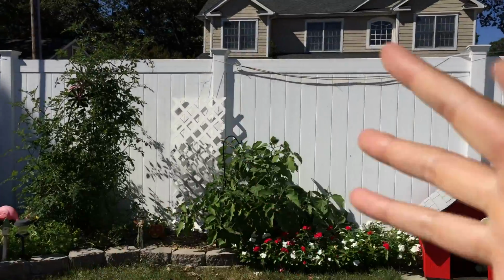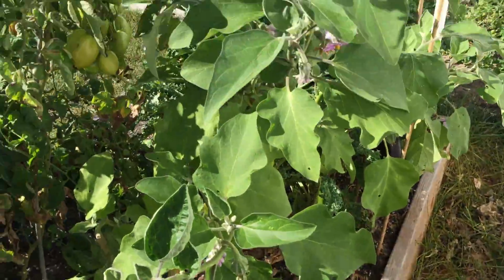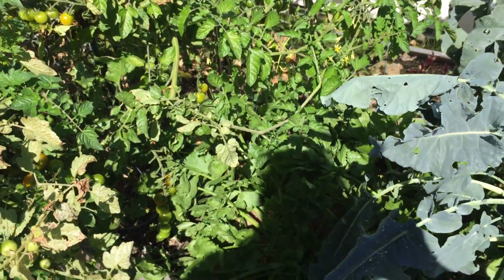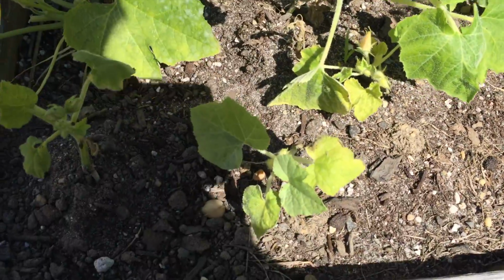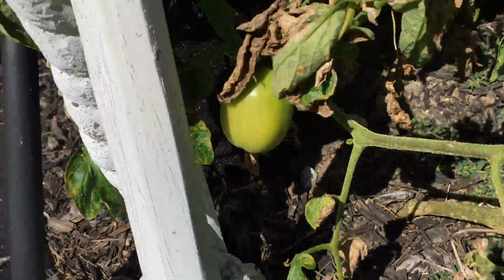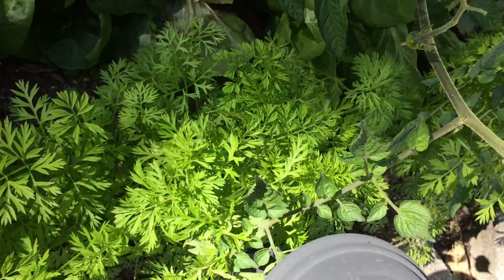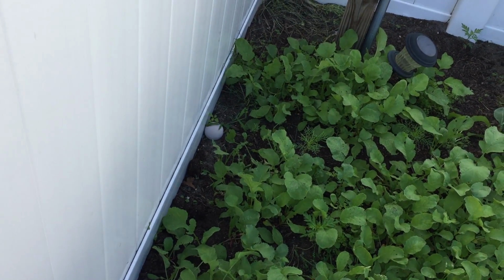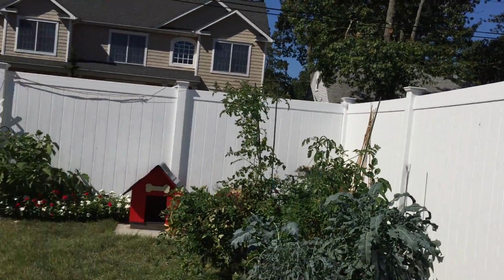Garden Vlog: Week 25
Round 1 of Autumn Cleanup: Bye-bye cukes. Cut back the eggplant. Yanked out one of the broccoli to get some light on the brussels, beets, and other fall stuff. Now that's done, just have to wait for stuff to ripen!